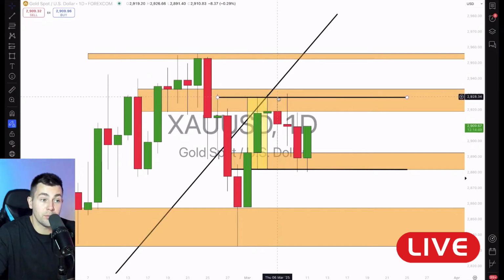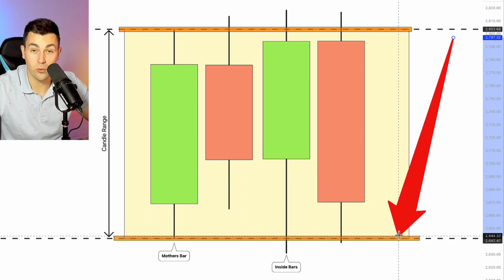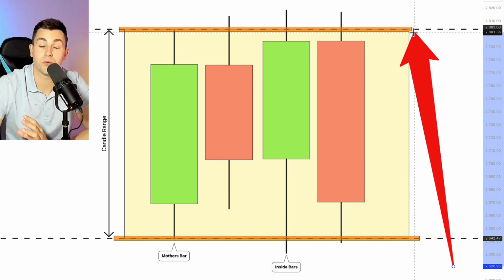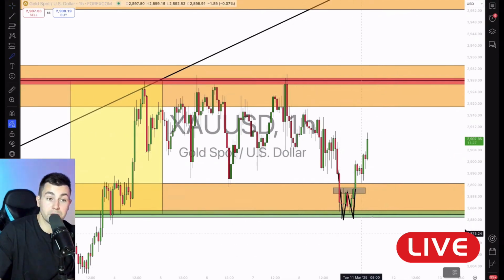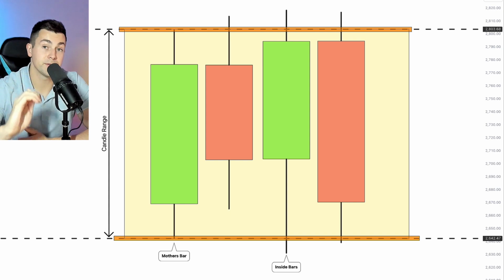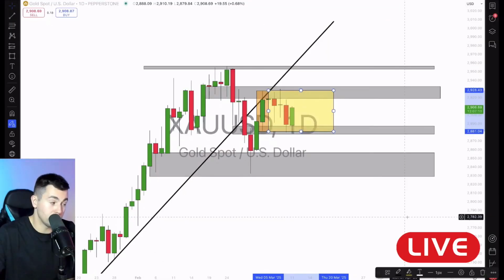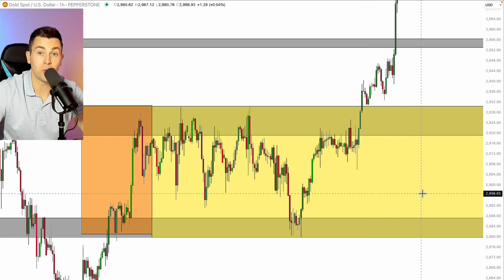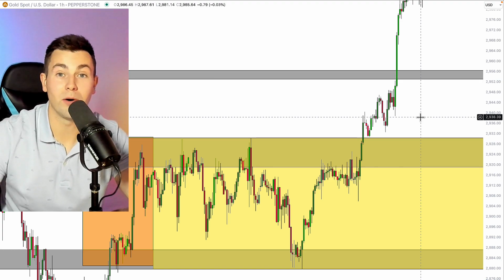Must Know Candlestick Pattern For Technical Analysis in Gold Trading. Best for Trend-Trading XAUUSD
There is one unique candlestick pattern that you should never miss in Gold trading. This candlestick provides profitable day trading, scalping and swing trading signals on XAUUSD.
Learn how to identify this pattern and how to use it for technical analysis of Gold.
Discover how to use this candlestick analysis for multiple time frame top-down analysis and predicting short term and long term movement.
Get the best strategy for trend following trading Gold in forex.
Discover the essential xauusd trading basics, tips and secrets for beginners.

00:00 - Powerful Pattern
00:20 - Pattern Structure
02:03 - Real Example
03:08 - Main Elements
03:42 - Strategy 1
05:10 - Important Rule
07:46 - Strategy 2
10:54 - Results